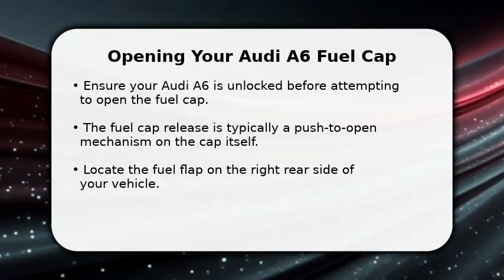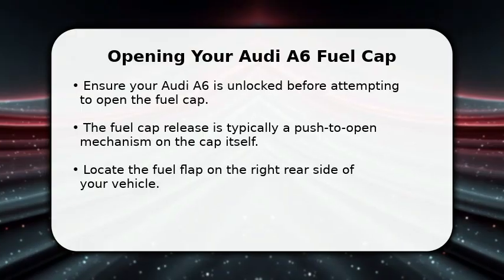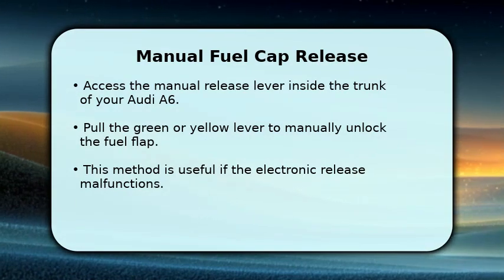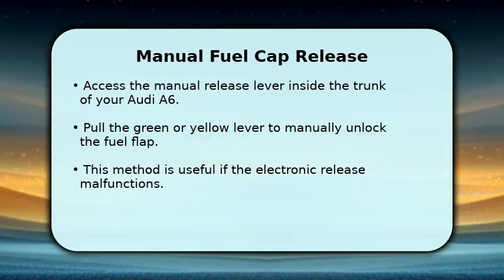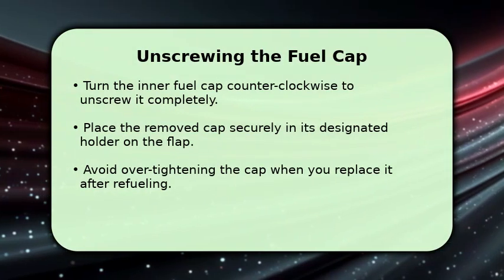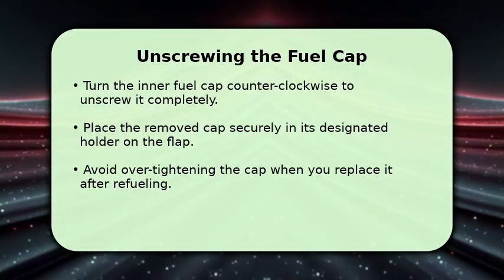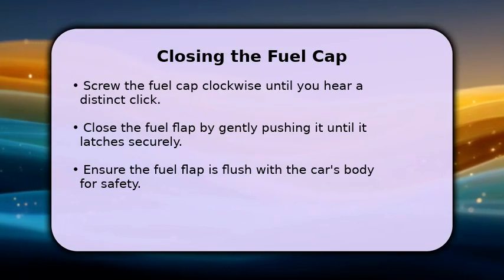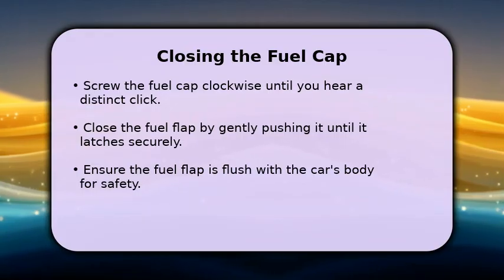How to Open Audi A6 Fuel Cap - Easy Guide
▸ (a) Are you having trouble opening the fuel cap on your Audi A6? Don't worry, we've got you covered! In this easy-to-follow guide, we'll walk you through the simple steps to open and close the fuel cap safely. Whether you're a seasoned mechanic or a DIY enthusiast, our step-by-step instructions will ensure that you can access the fuel tank with confidence. So, let's get started!